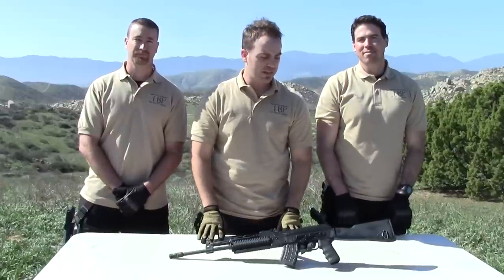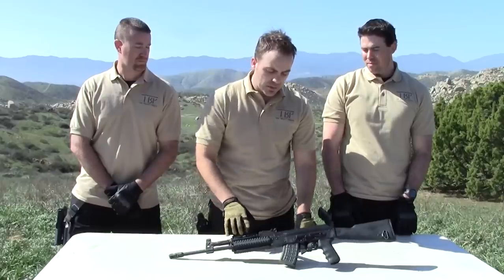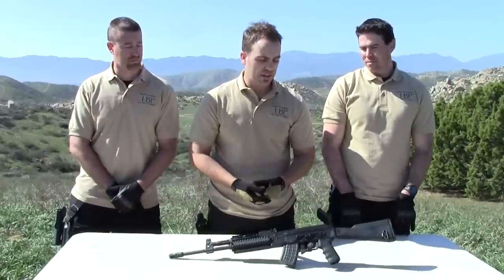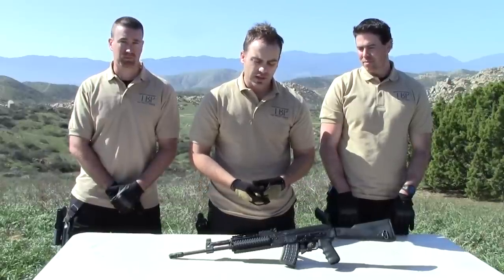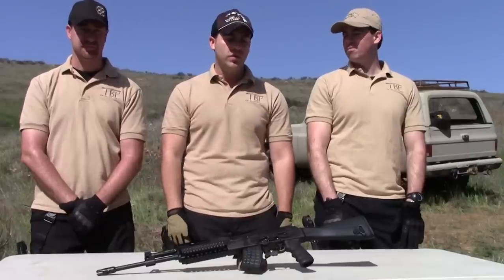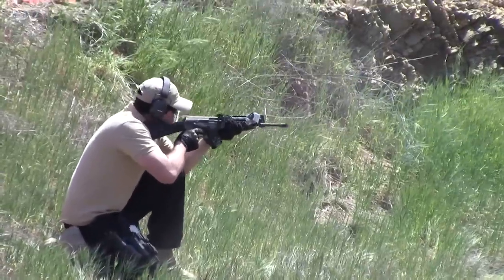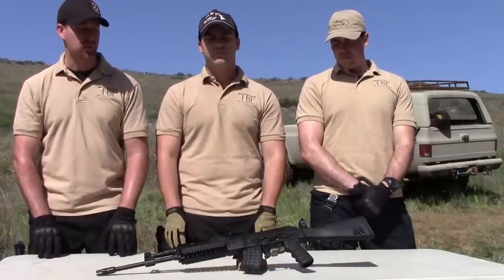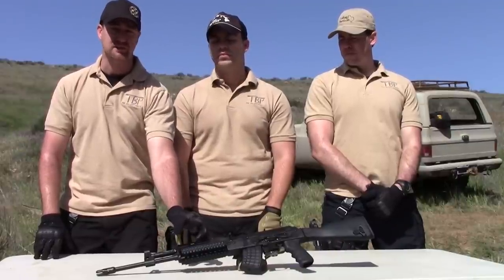M+M (M&M) / FA Cugir M10-762 (Review / Field Test) - AK-47 Rifle 7.62x39 || The Bullet Points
Automatic Kalashnikov = reliable; rugged; warhorse; one of the most prolific rifles on the planet.  From the jungles of Vietnam, to the desert hills of the Middle East, to the tropics of the Caribbean, the AK-47 rifle chambered in the stout 7.62x39 cartridge has taken on all climates and has stood the test of time to be considered today one of (if not THE) most dependable and durable firearms a person can obtain.  Today, we here at The Bullet Points get the pleasure of testing one made by FA Cugir in Romania that is imported to the states and modified to make it USA legal by M+M... the M+M M10 - 762.  This is a stellar AK-47 platform rifle with a much more tactical look and features than your standard wood furniture-bearing AK.  Besides having some trouble with a couple Tapco 10 rnd. California-legal mags, this AK ran smoothly and we were impressed... especially with the price point.

The Bullet Points on the M+M M10 - 762 AK-47 Rifle:

• Manufacturer:  FA Cugir
• Imported / Modified in USA by:  M+M, Inc.
• Caliber:  7.62X39
• Overall Length:  36" (w/ Fixed Stock)
• Weight:  7 lbs (Unloaded)
• Barrel:  Cold-Hammer Forged, Chrome-Lined, 16.25" Long, 1:10 Twist Rate
• Action Type:  Semi - Automatic
• Capacity:  Standard 30 rounds, California 10 rounds
• Front Sight:  Wind and Elevation Adjustable
• Rear Sight:  Wind and Elevation Adjustable RPK - Style (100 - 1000 Meters)
• Trigger:  Tapco G2 Single Hook Trigger Group
• Grip:  Hogue Pistol Grip
• Muzzle:  M+M Inc. Combination Flash Hider / Muzzle Brake
• Rail / Fore-end:  Aluminum Quad Rail Fore-End with Removable Rail Covers
• Receiver:  Fully Heat Treated, Stamped Receiver Made to Military Specifications
• Removable Fire Control Retaining Plate
• CNC Machined Steel Quick Detach Scope Mounting Rail
• MSRP:  Approx. $699.00
• Overall TBP Rating:  7/10
• Pros:  Value, Reliability, Tactical Features, Quad Rail, Easily-Removed Dust Cover, RPK - Style Fully Adjustable Rear Sight, Hogue Pistol Grip, Tapco G2 Trigger, Flash Hider, etc.
• Cons:  Cheap Stock, No Optics Rail on Dust Cover, No Magazine Well Dimples, Stiff Safety, etc.

Gear Used:
• Oakley
• Tapco
• Federal
• Winchester
• Mechanix
• Remington
• Hogue
• 5.11
• Blackhawk
• Tru-Spec

Wecome to The Bullet Points. TBP is a group dedicated to reviews, field testing and information related to firearms, tactical equipment, weapon accessories, tactical training, camping / outdoor gear, survival equipment and disaster preparedness.